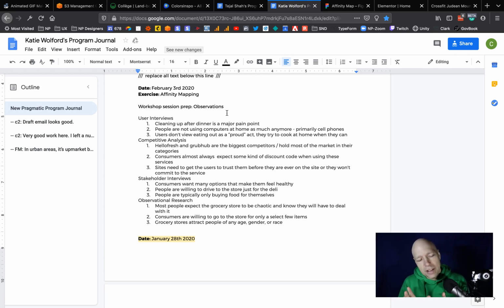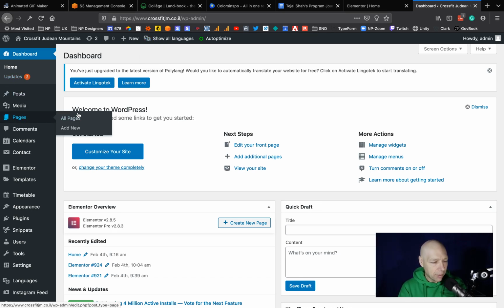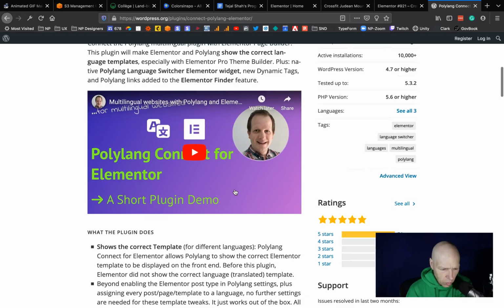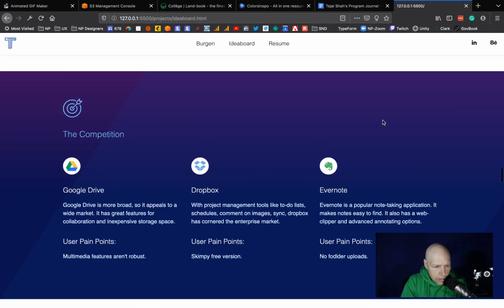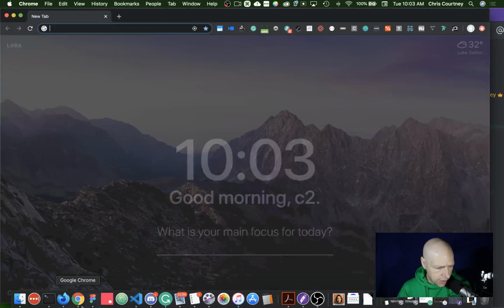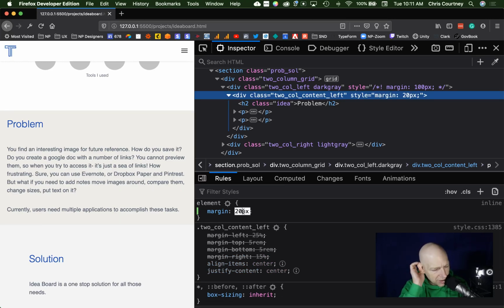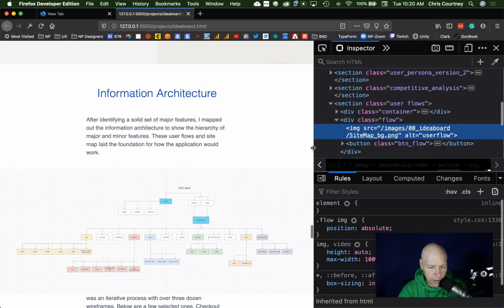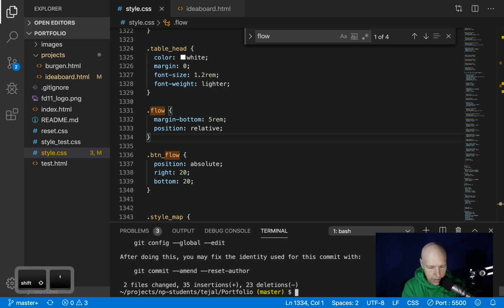New Pragmatic Live Stream